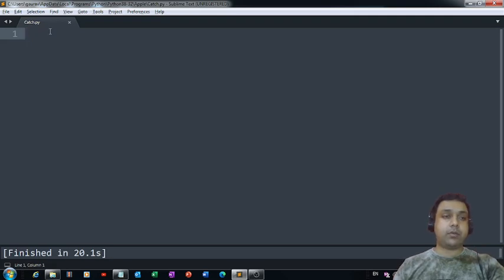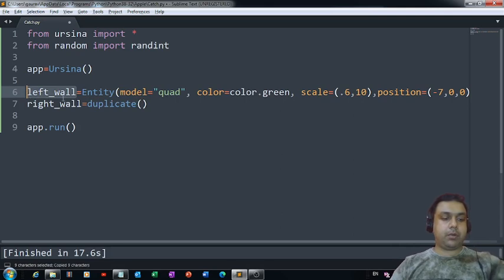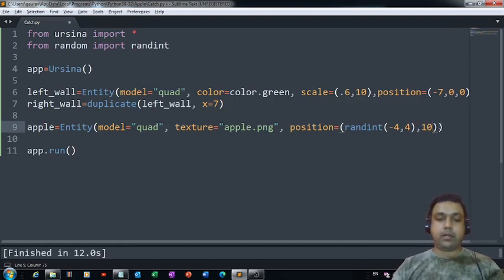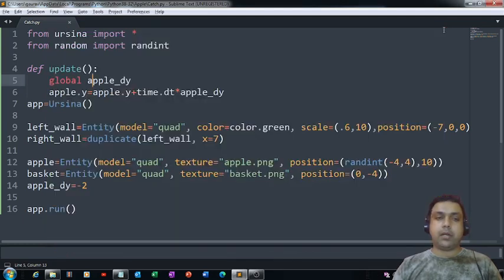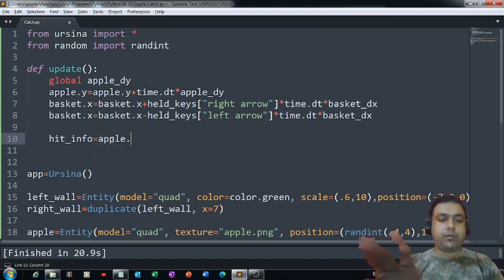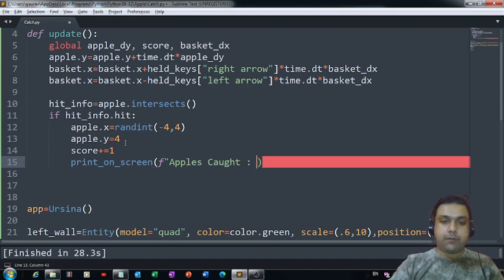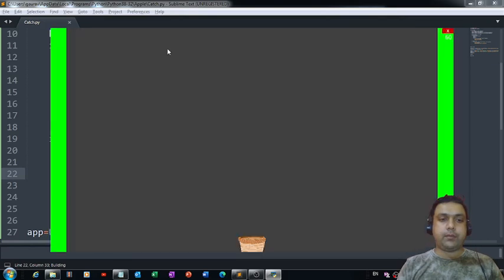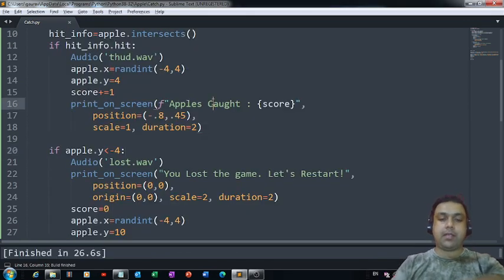Apple catcher game in Python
In this tutorial we will learn to code Apple catcher game using python on Sublime text. This is the first part of this game . Do watch it till the end without skipping anything.